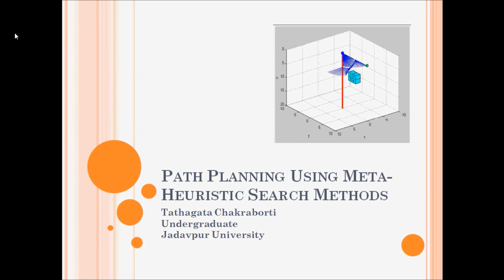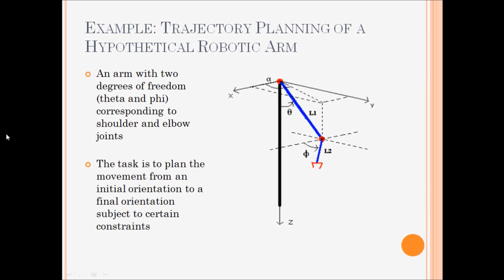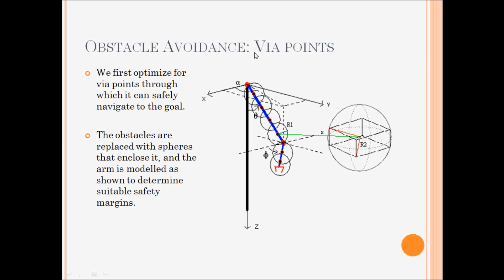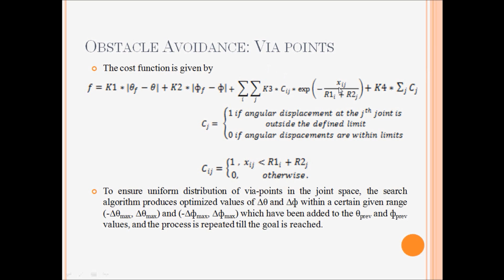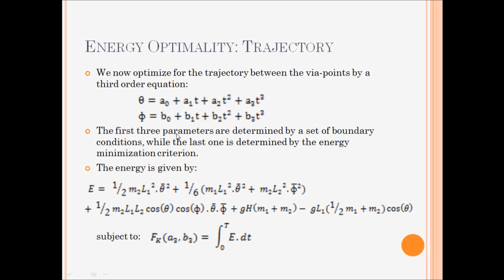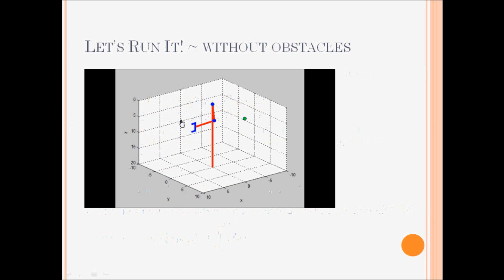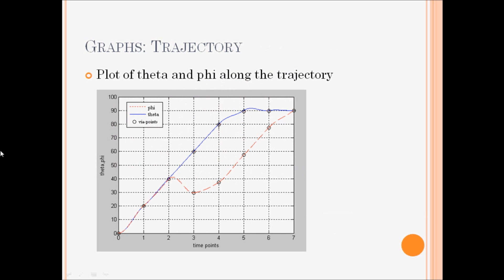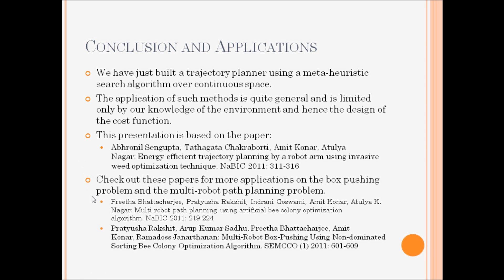Path Planning using Meta-Heuristic Search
AiPlan creative challenge!